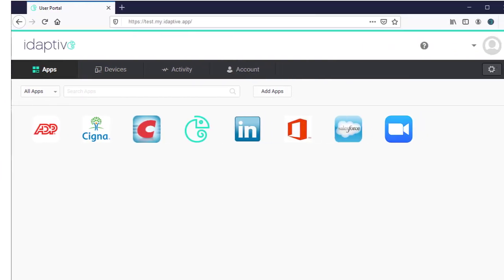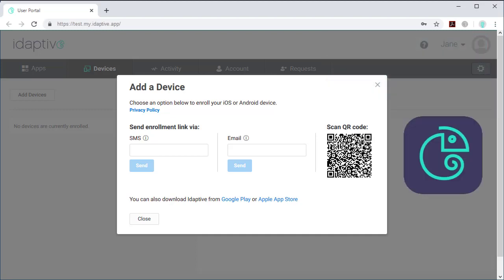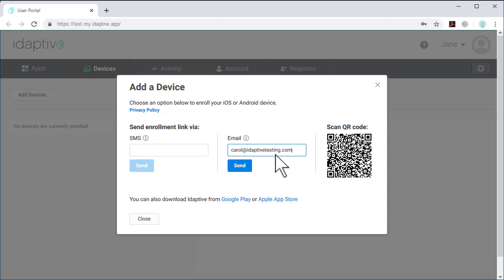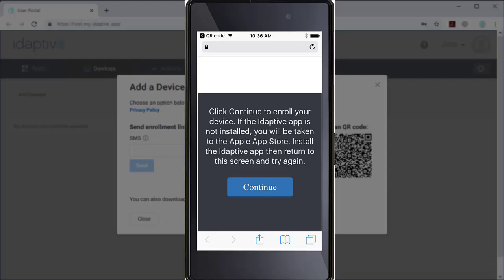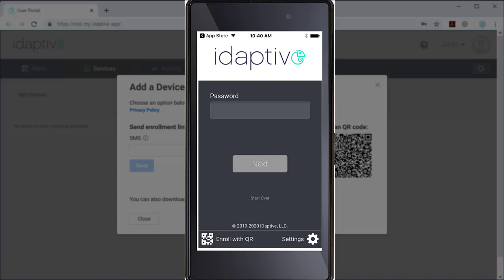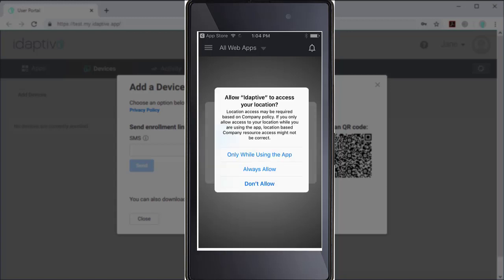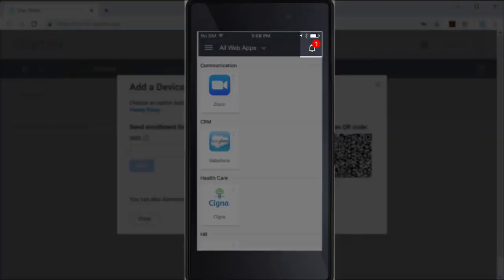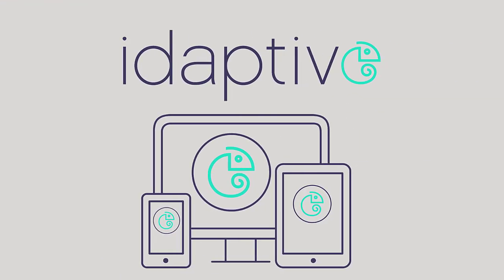MFA: Set Up a Mobile Device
One of the ways you may be able to prove your identity when signing into your user portal is by using the Idaptive mobile app. Learn how to install the app and register your mobile device as an authenticator in this video.